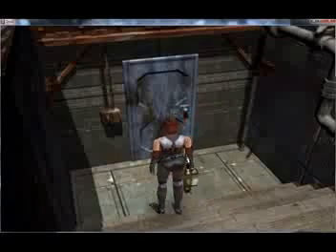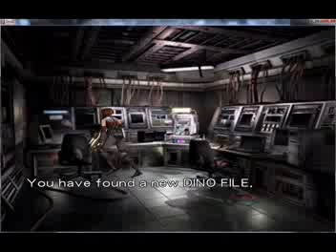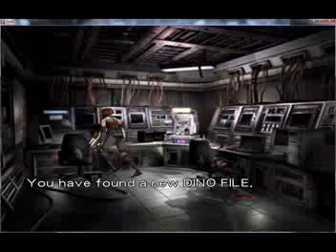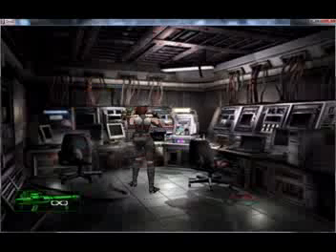Dino Crisis 2: Last Dino File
Dino Crisis 2: Last Dino File - Captured Live on Ustream